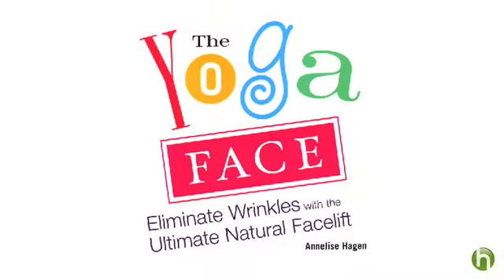Yoga facial and neck exercises: Firm your neck using face yoga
Turkey necks are attractive--if you're a turkey. If you're a human...maybe not so much. So what to do about sagging neck muscles? One option may be face yoga to tone and firm, according to yoga teacher Annelise Hagen, author of The Yoga Face.